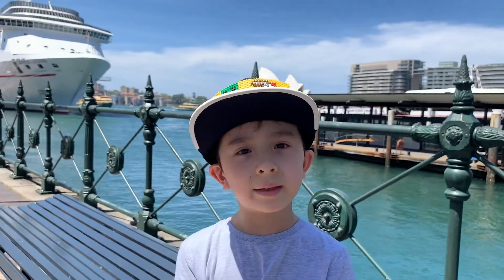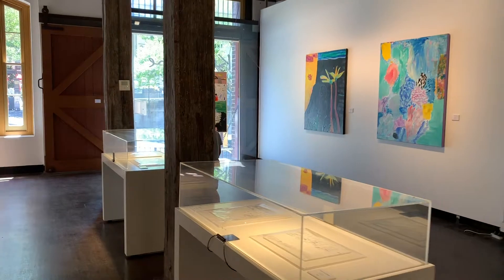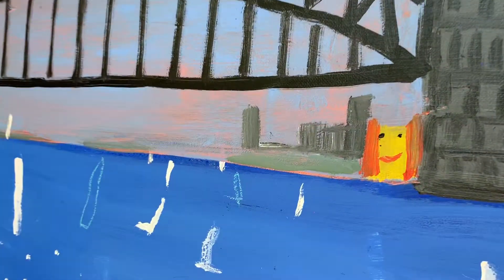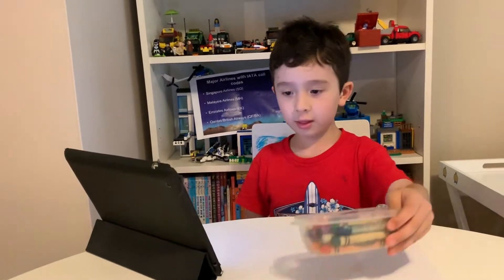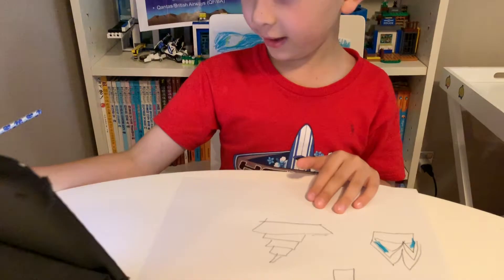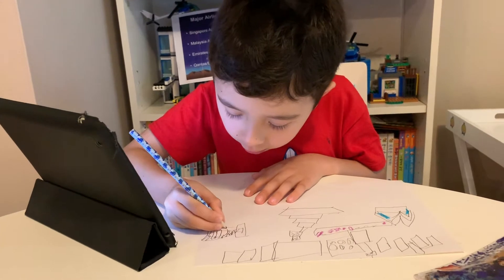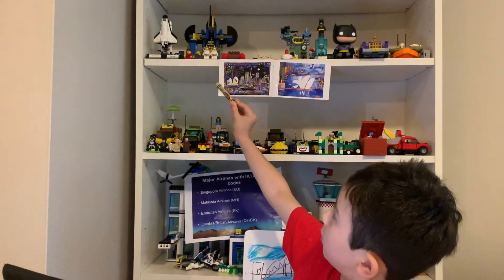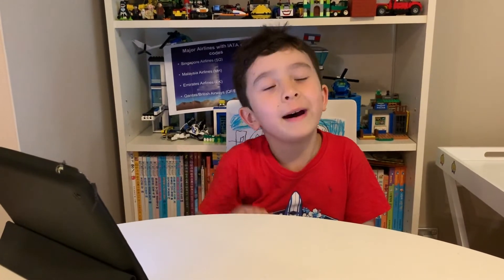Ken Done - He is the best!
In the video Koi visits the Ken Done gallery in the beautiful The Rocks in Sydney, Ken is the best and every kids favourite. And the best part of visiting The Rocks, Ice Cream! How about drawing Sydney Harbour with Koi ?